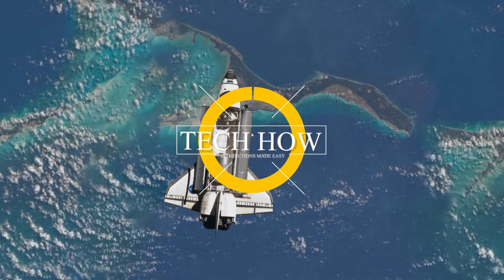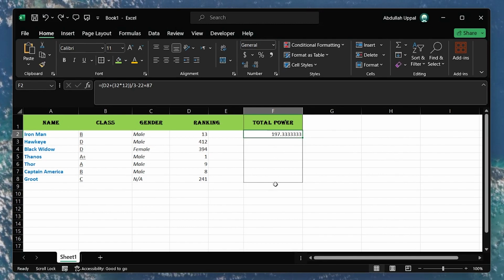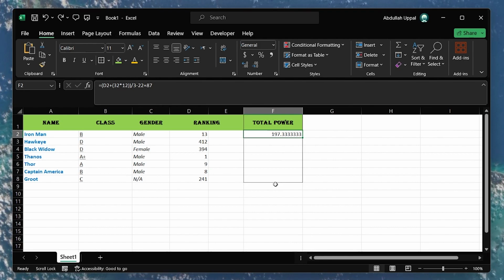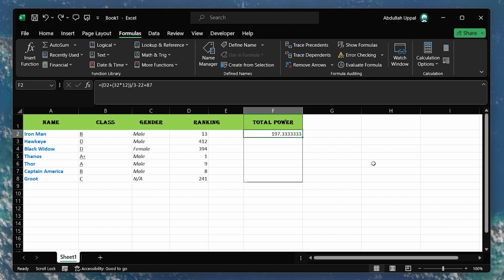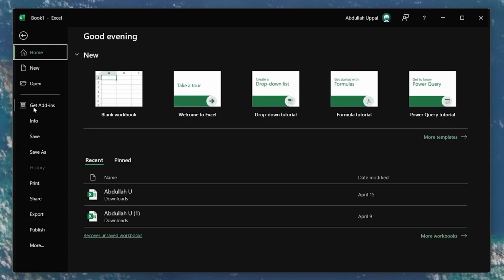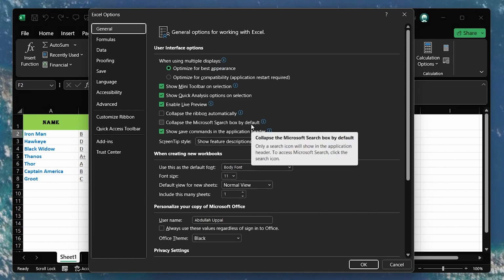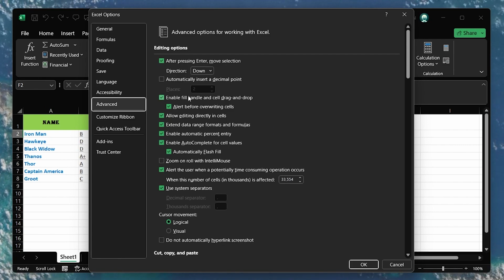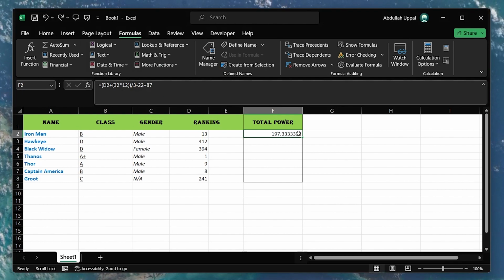How To Fix Drag To Fill Not Working / Enable Fill Handle in Microsoft Excel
A short tutorial on fixing the problem when the drag to fill or auto-fill handle isn't working in Microsoft Excel.